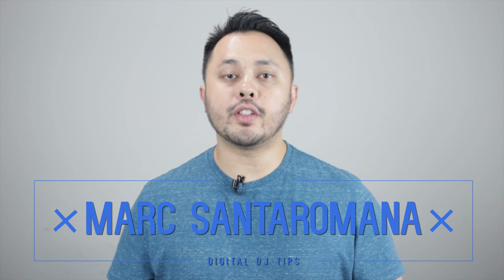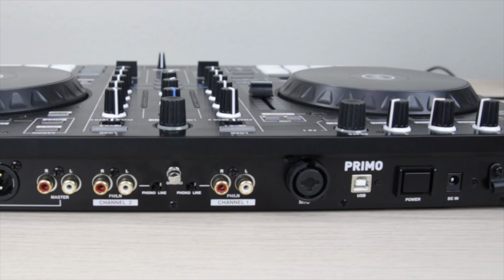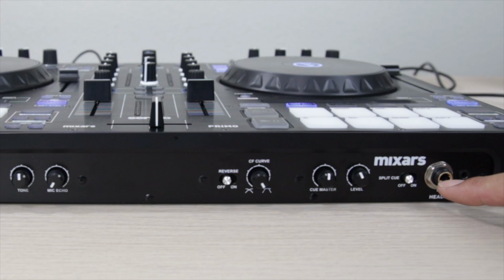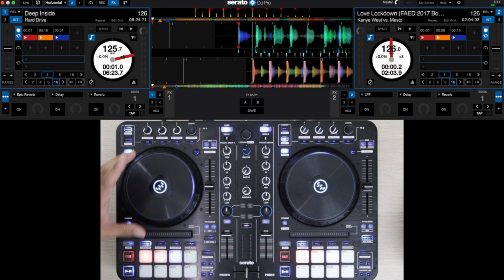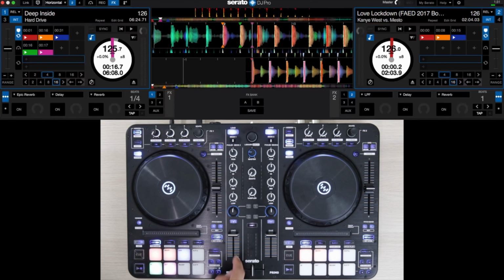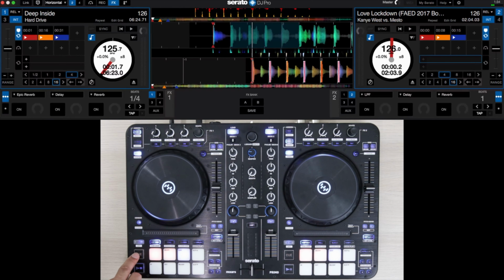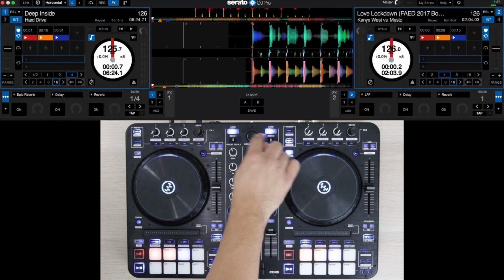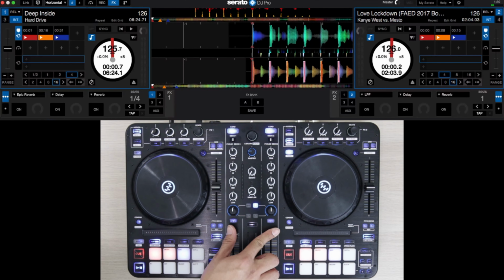Mixars Primo Review - Solid midrange Serato DJ controller!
The Mixars Primo is a mid-range two-channel controller built for Serato DJ Pro that presents an interesting value. The Primo follows the Mixars formula of providing well-built hardware at a value price. Even though it is a mid-range controller, coming in at US$499 it is one of the lower-cost mid-range controllers on the market.

We check it out in this review.